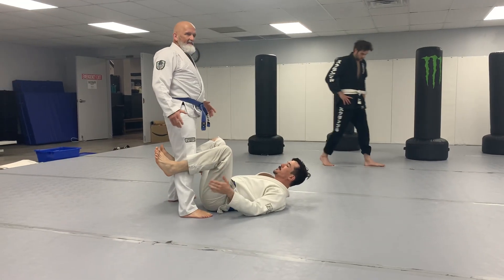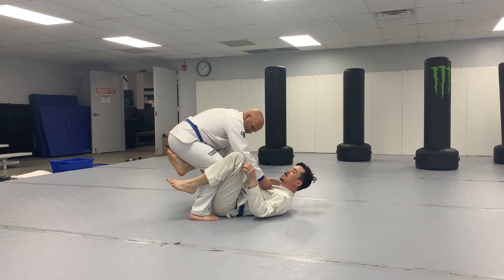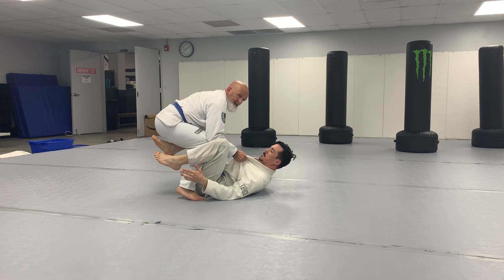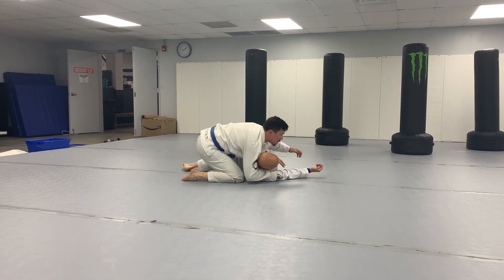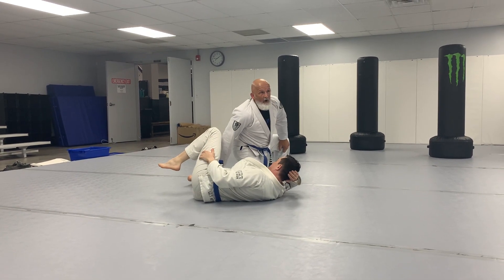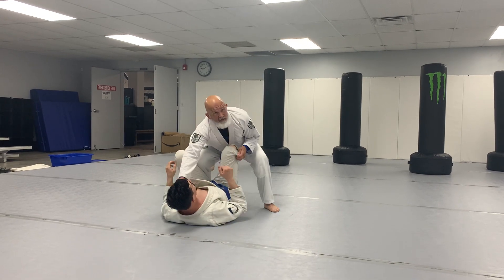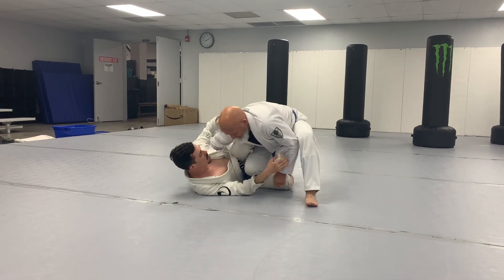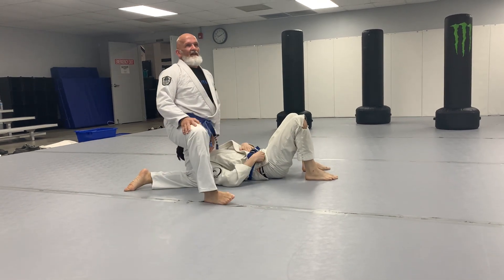Knee Cut Pass BJJ Fundamentals, Brazilian Jiu Jitsu drilling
Just a basic knee cut pass